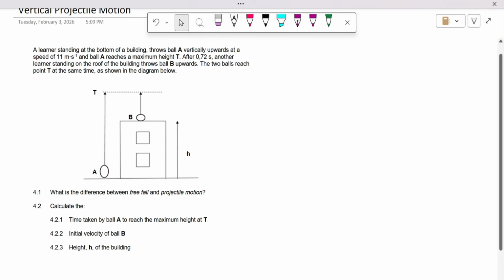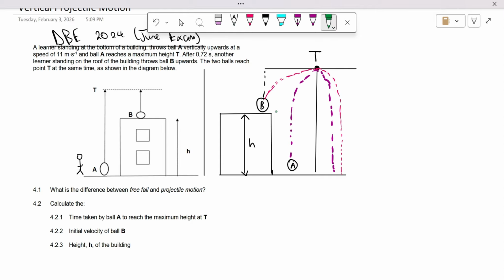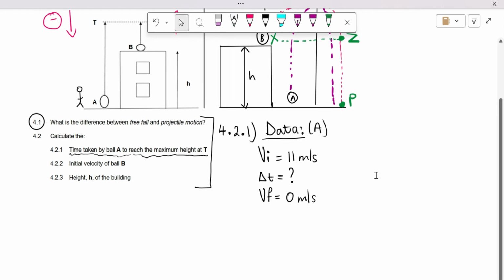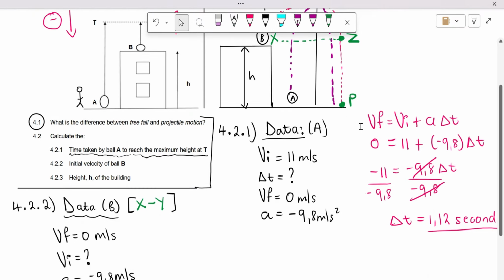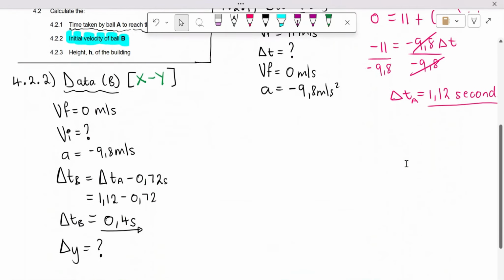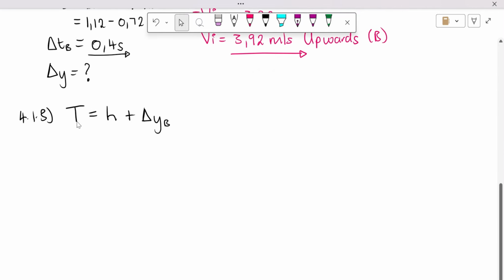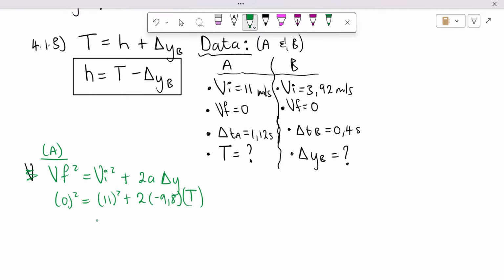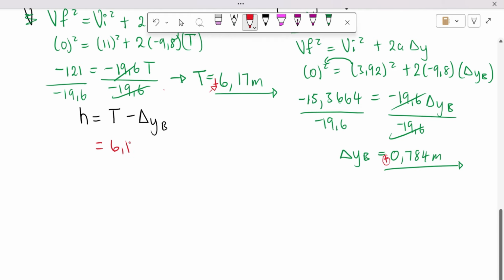Grade 12 VPM (Exam Question)